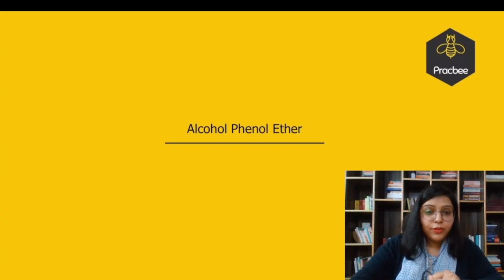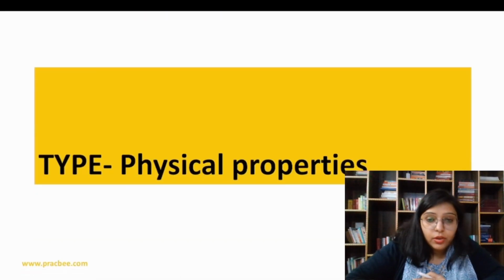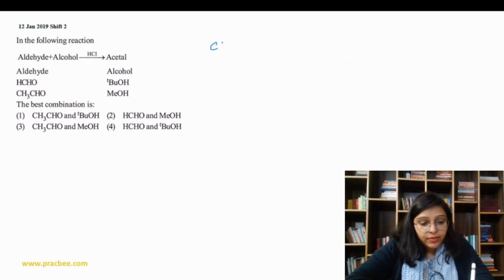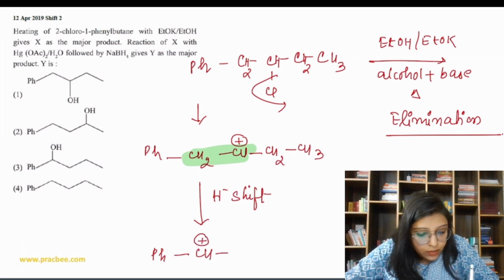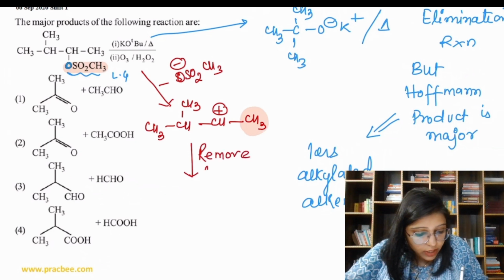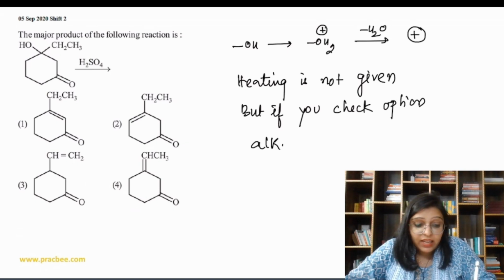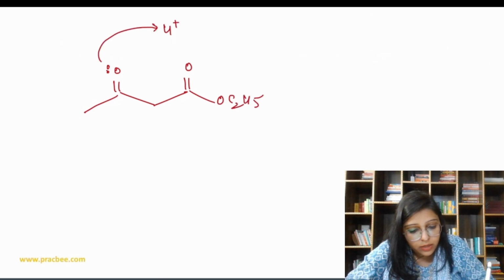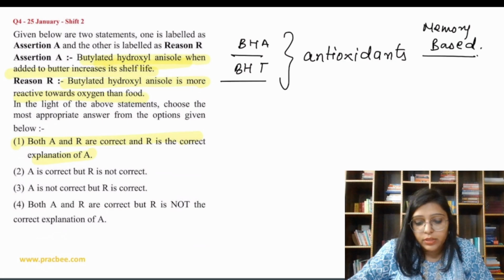One shot - Alcohols, Phenols and Ethers - 6 Problem Types| JEE Mains 2025 | Nivedita Sharma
This Video talks in detail about all PYQ's asked in JEE Mains and strategies to solve them in Alcohols, Phenols and Ethers categorised in 6 Problem Types. It is part of PracBee's Revision Program. In this program we are trying to cover whole syllabus of JEE in 10 Weeks in a very effective manner. Along with tests.
Important Links
1-Assignments
3- 10 WEEK STRATEGY TO CRACK JEE MAIN - 2025